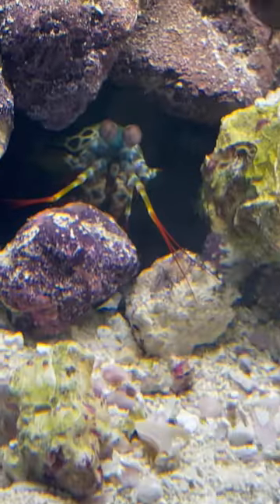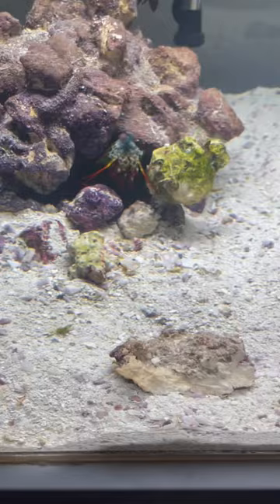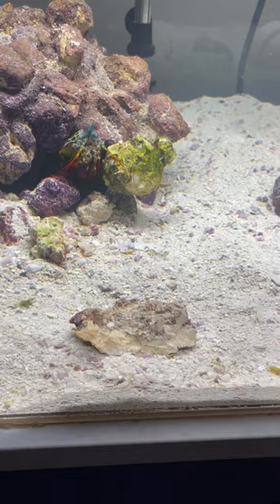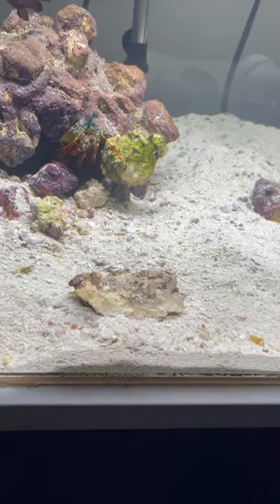What is that noise my Mantis Shrimp makes??